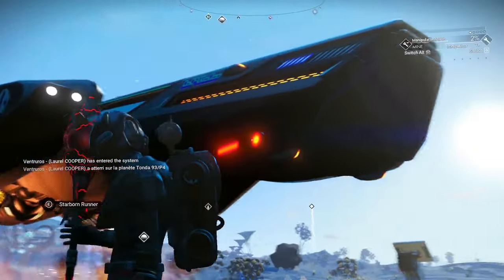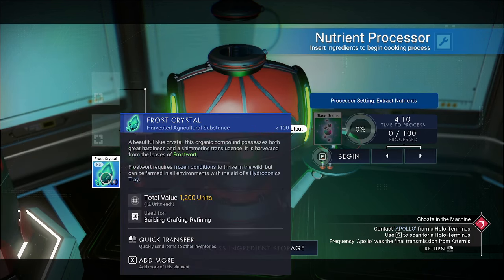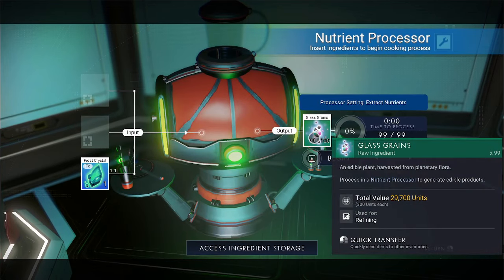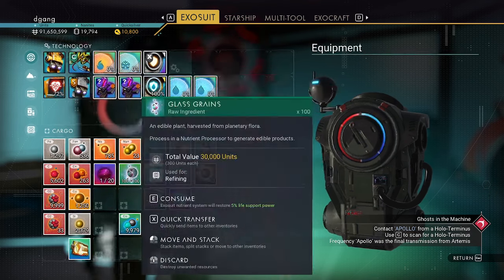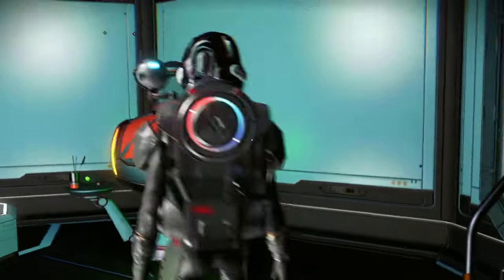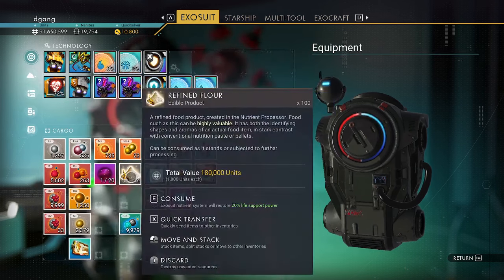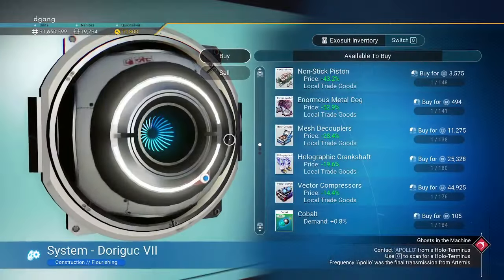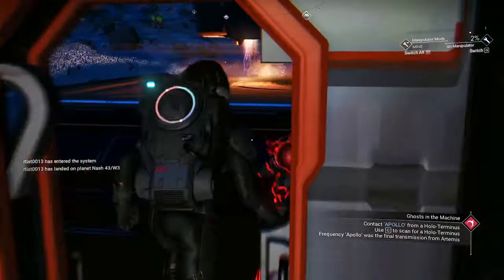Blue Frost Crystal Nutrient Processor 180000 Unit Recipe In No Man's Sky